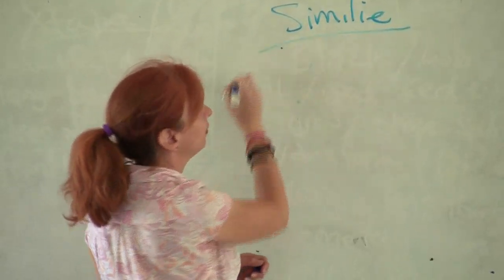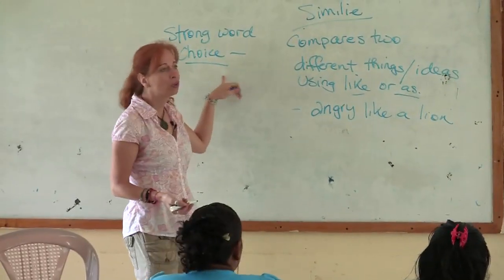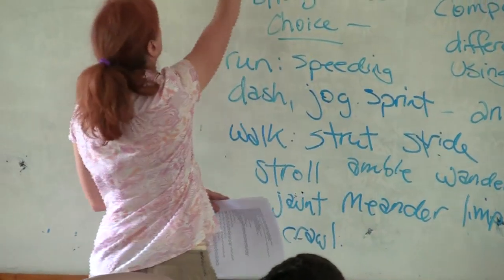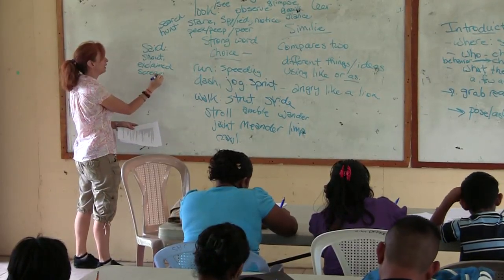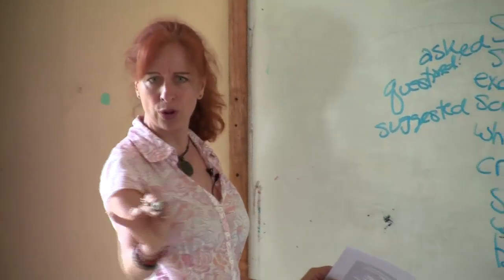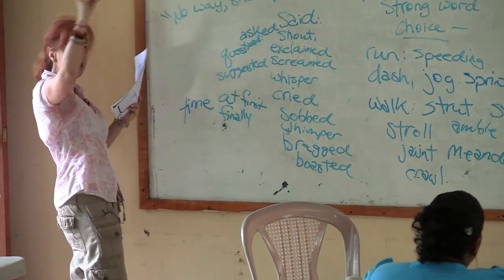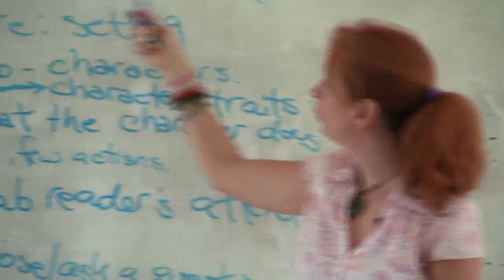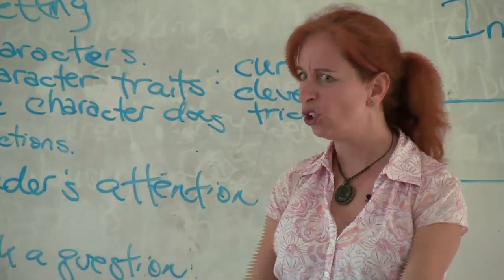How to Teach Creative Writing Techniques, Part 4